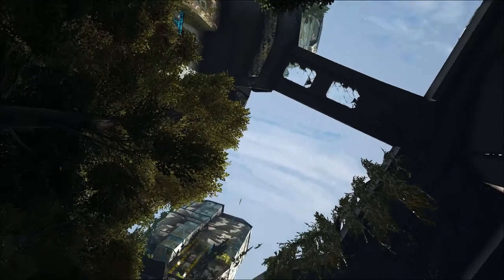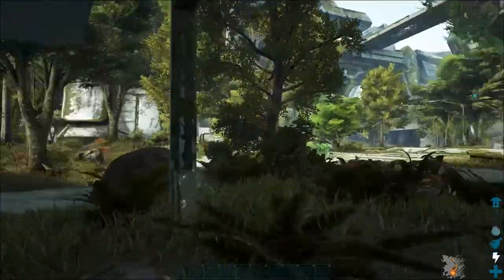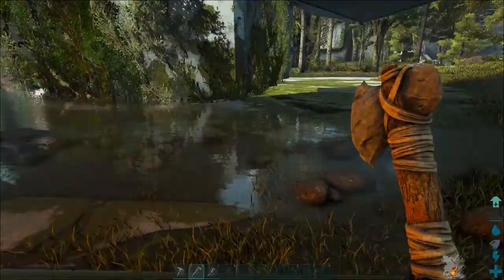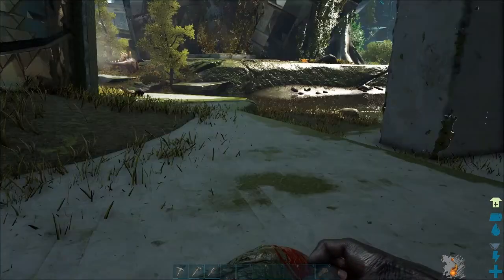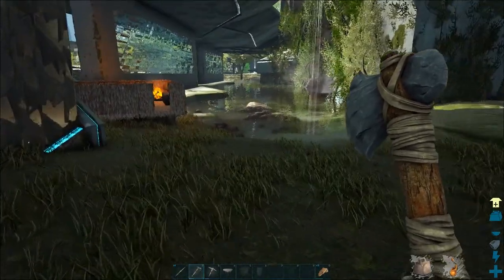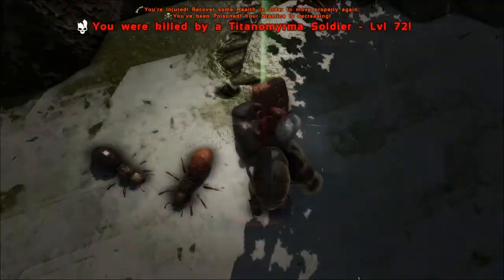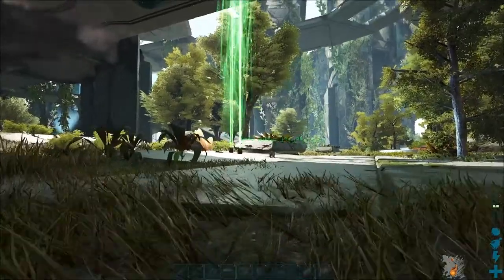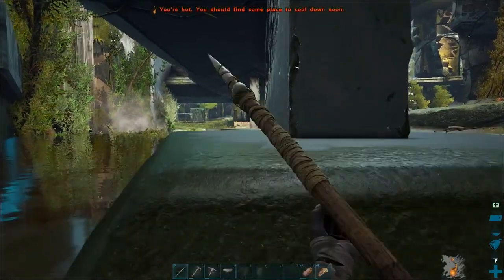Otter Friend! | Ark: Extinction - Ep. 1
I apologize for the bad quality. I've tweaked the settings and it shouldn't be this bad in videos from here on out!

▼ Gaming Evolved Crew ▼

▼ Intro & Outro ▼

♫ Music Used ♫